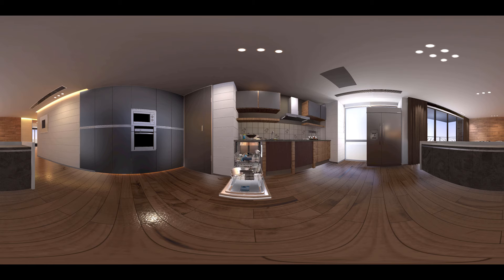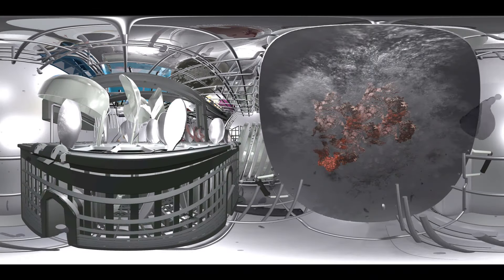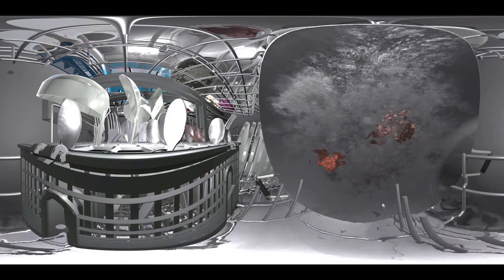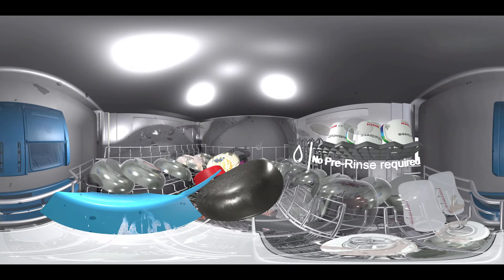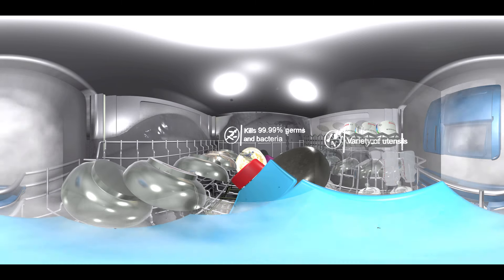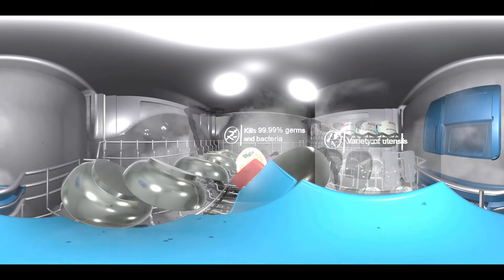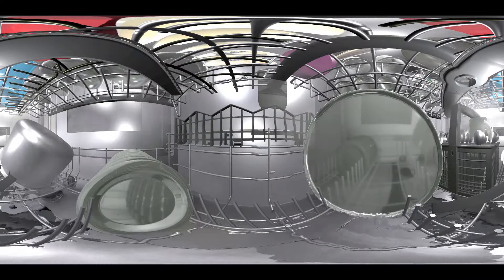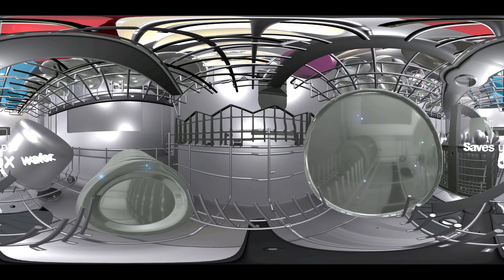Bosch Dishwasher: Experience Virtual Reality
Ever wondered what goes on inside a dishwasher? Get the inside story and watch the dishwasher come alive through this virtual reality video. Enjoy the ride!